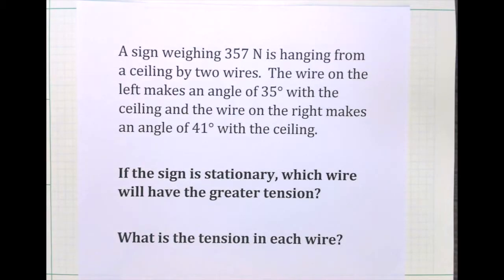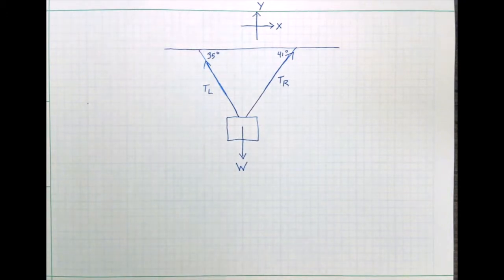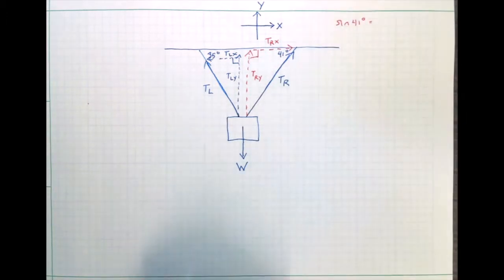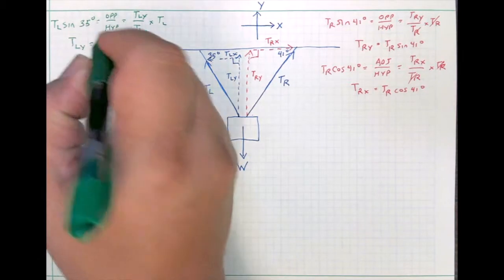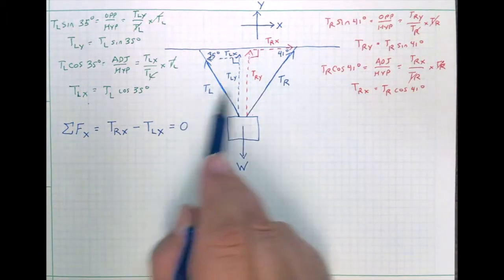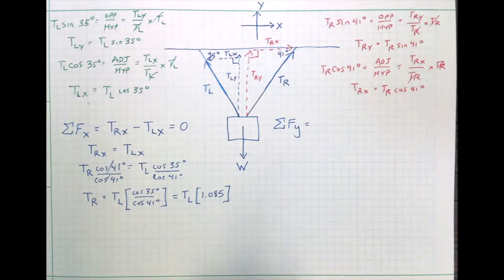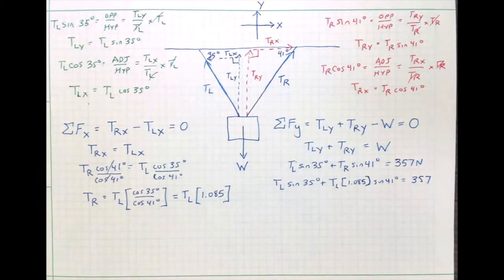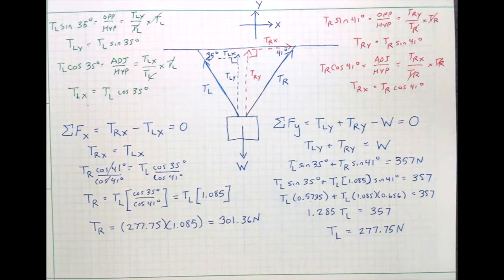Video 1.02 -- Equilibrium with Forces Only